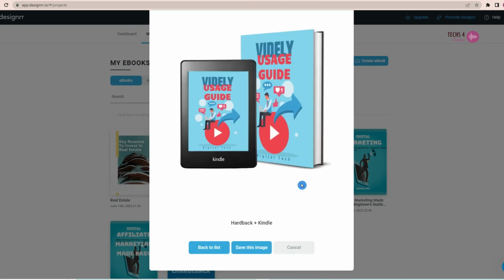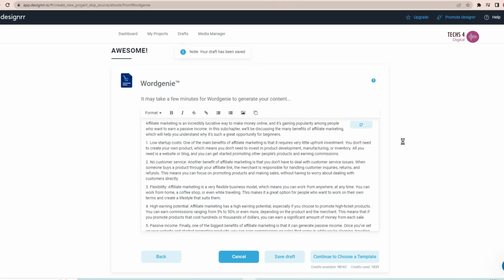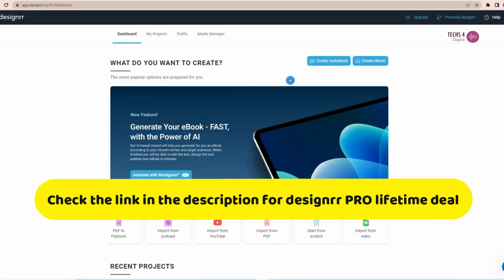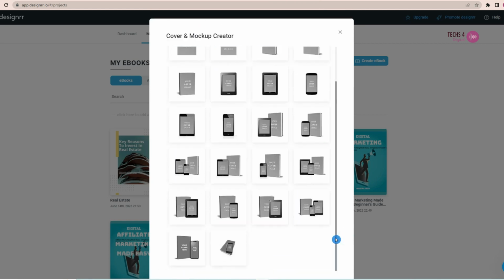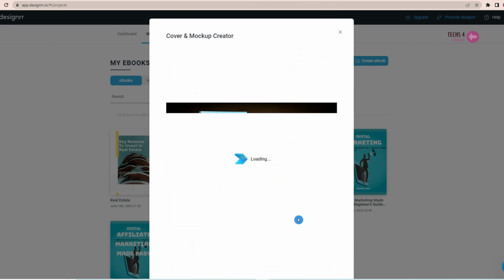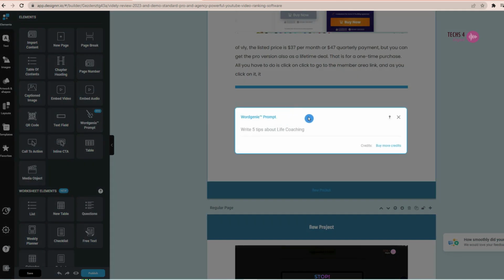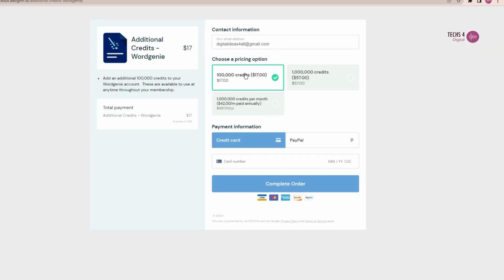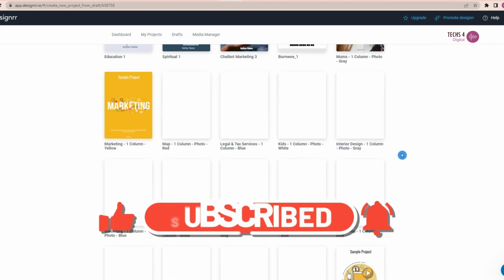Designrr Pro Review - Create Stunning 3D eBook Covers and get the Chatgpt powered wordgenie prompt !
Designrr Pro Review - Create Stunning 3D eBook Covers and get the Chatgpt powered word genie prompt !

☼☼TRY DESIGNRR PRO for free
►► The PRO lifetime deal is not available anymore

Create beautiful 3D covers and mockups for your ebooks, with just a click of a mouse with this awesome tool.
Designrr pro lifetime deal is available now !

In today's video, we're going to talk about the awesome features of Designrr pro version.
We’ll see how to use designrr’s one click 3D cover creator and also see the all new wordgenie prompt.
If you are new to Designrr, it is an ebook creator which not only creates an ebook or flipbook from an existing content, but it's wordgenie AI also writes the content from scratch.

✨ Why Designrr Pro?
Designrr Pro is an all-in-one solution for ebook creators, marketers, and content creators. With its user-friendly interface and powerful features, you can effortlessly transform your ideas into beautifully designed ebooks. Whether you're a student, entrepreneur, or professional, Designrr Pro is a must-have tool to enhance your content creation process.

📚 Create Engaging Lead Magnets
Discover how to create irresistible lead magnets with Designrr Pro. We'll guide you through the process of designing lead magnets that capture your audience's attention and generate valuable leads for your business. Don't miss out on this opportunity to boost your subscriber list and grow your online presence!

🎨 Stunning 3D Ebook Covers
Learn how to make your ebooks stand out with eye-catching 3D covers. Designrr Pro offers a wide range of customizable templates and mockups, allowing you to create professional-looking covers in just a few clicks. Enhance your ebook's visual appeal and make a lasting impression on your readers.

🔧 Step-by-Step Tutorials
Our video tutorial series will walk you through the entire process of using Designrr Pro. From navigating the software to advanced design techniques, you'll gain a comprehensive understanding of how to leverage this powerful tool effectively. Maximize your creativity and productivity with Designrr Pro!

GEARS I USE, GEARS I RECOMMEND ▬▬
☼☼My 21" DELL Monitor
☼☼ USB Condenser Microphone
☼☼ GRAPHICS CARD